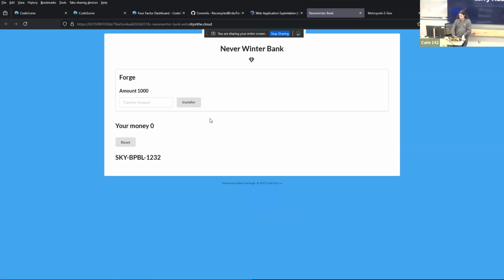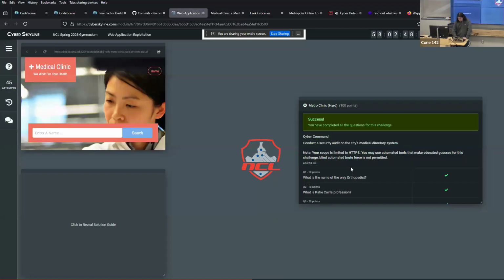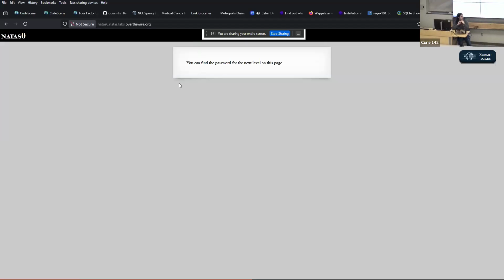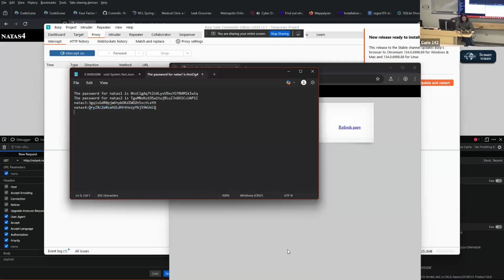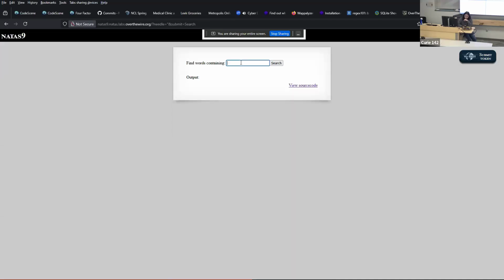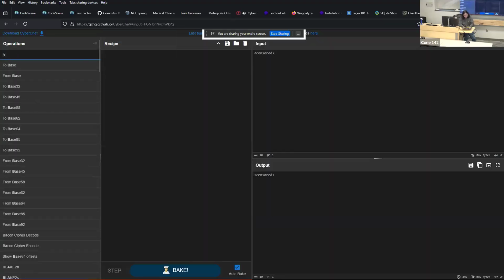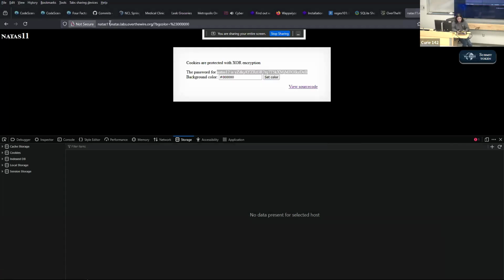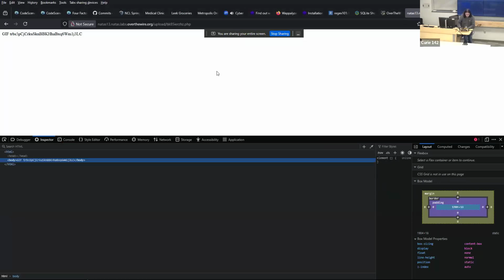CDC Meeting 03/28/25 - Web Application Exploitation Practice